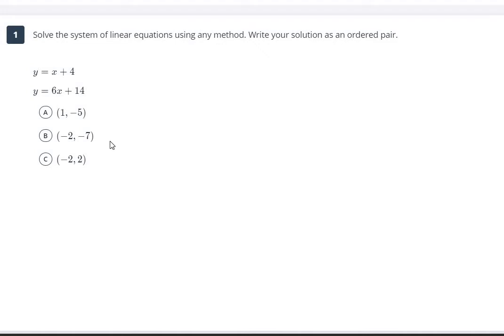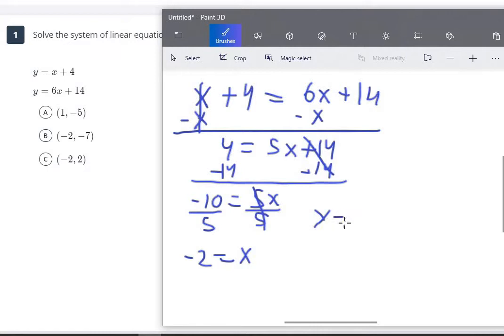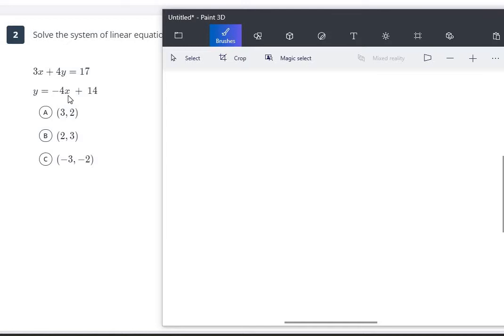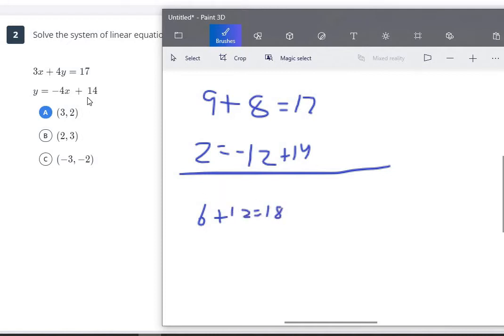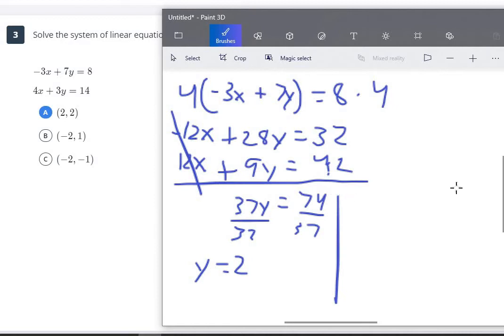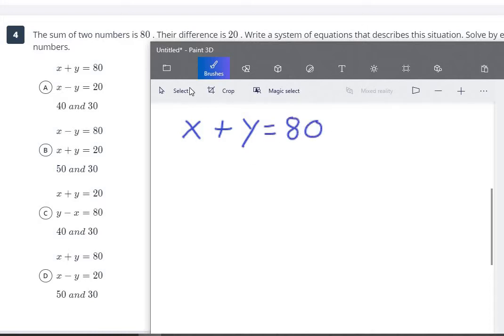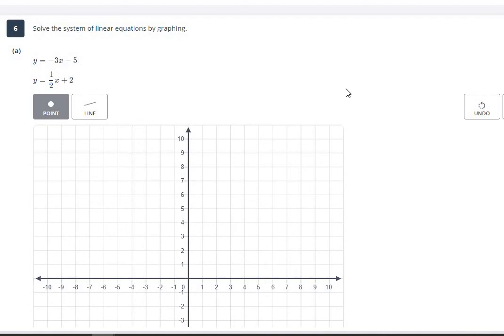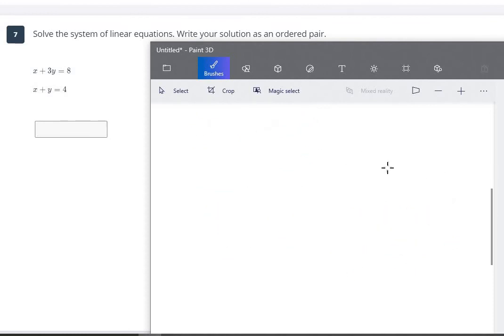Solving Systems of Equations With the Substitution Method and the Elimination Method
This video goes over our Unit 5 Review on Edulastic. It goes over the different ways of solving systems of equations.